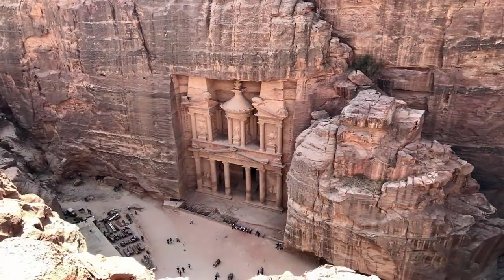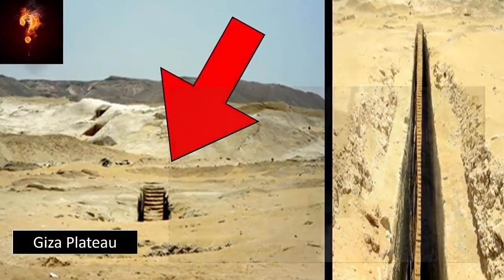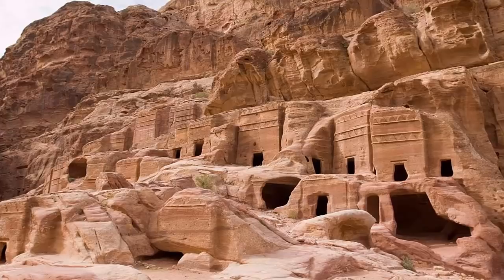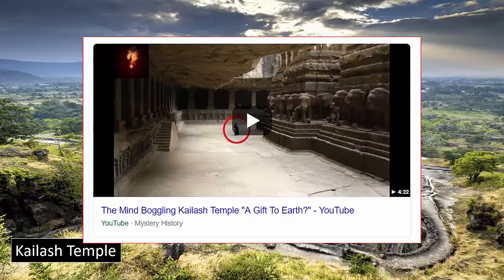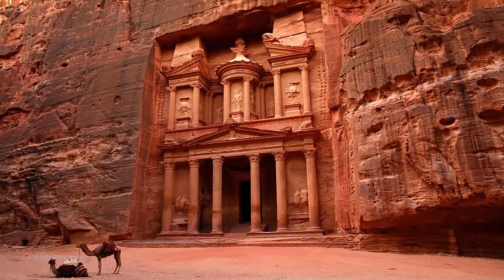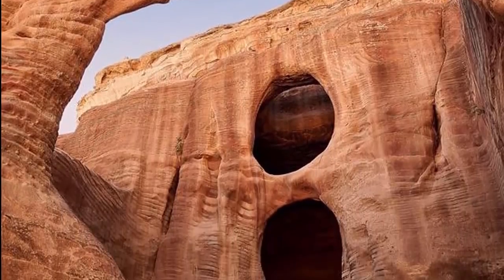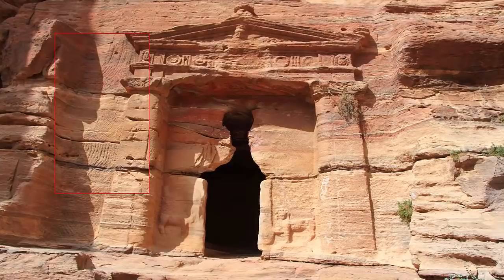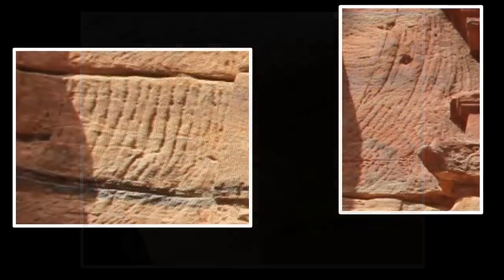Who Built Petra?